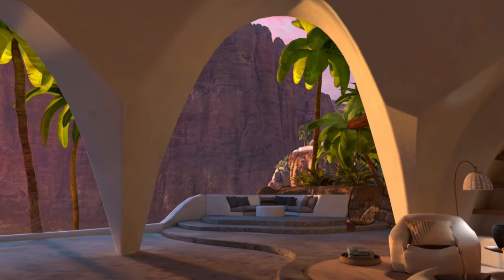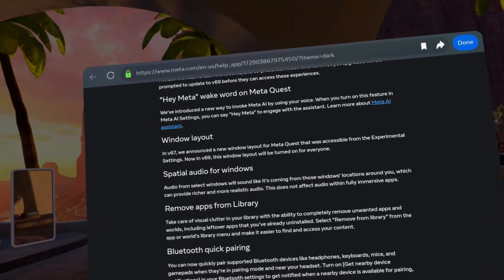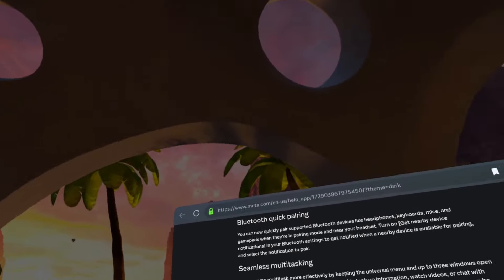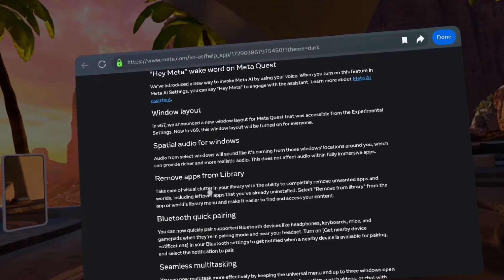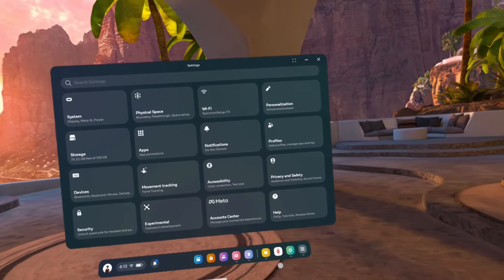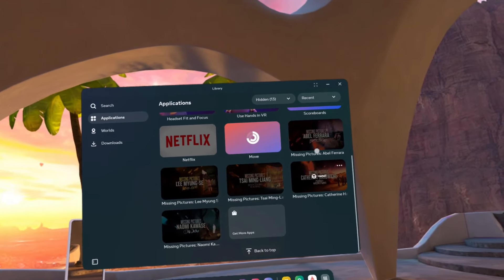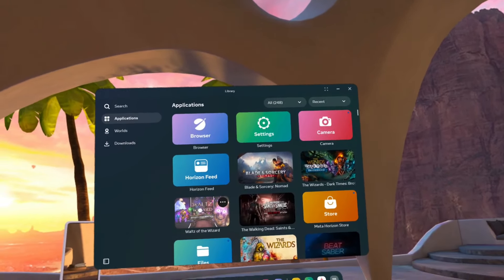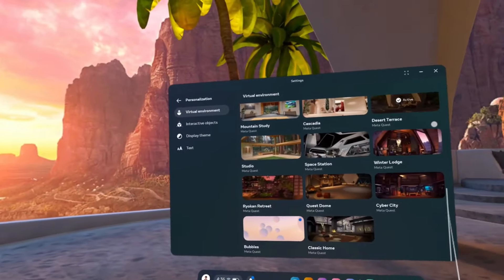Meta Quest Update: V69, without warning